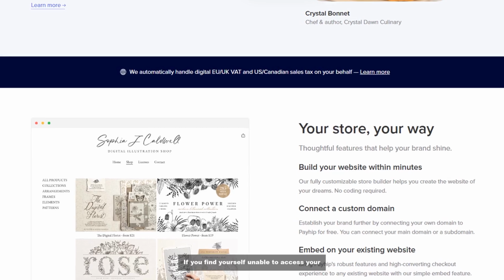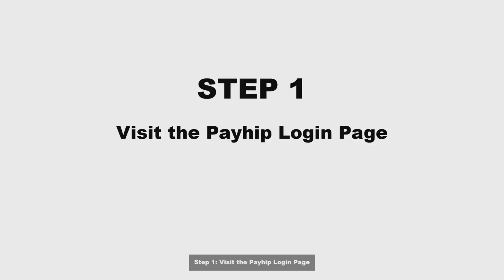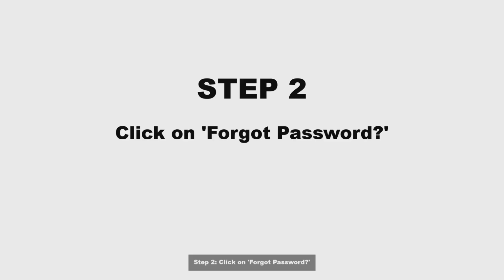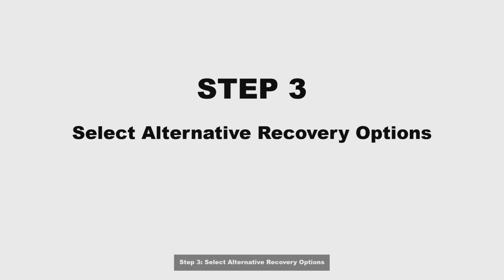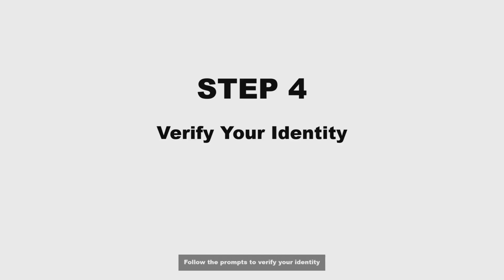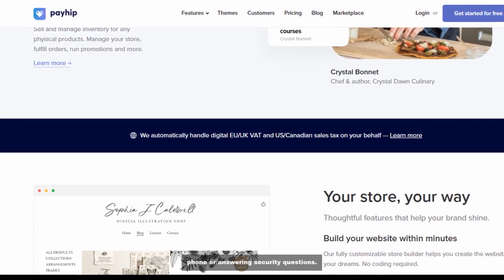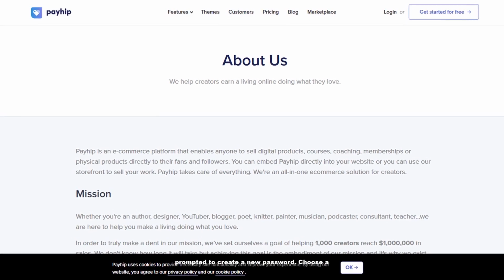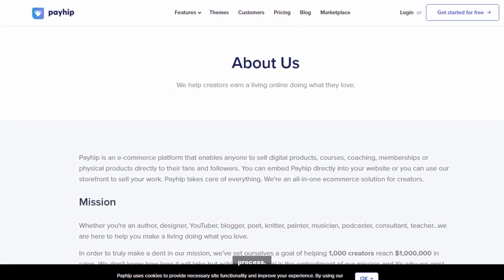How To Recover Your Payhip Account Without Email 2026 (FAST METHOD)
In this video, we will guide you on how to recover your Payhip account without email in 2026 using a fast method. If you've lost access to your email and need to regain control of your account, this tutorial is for you.